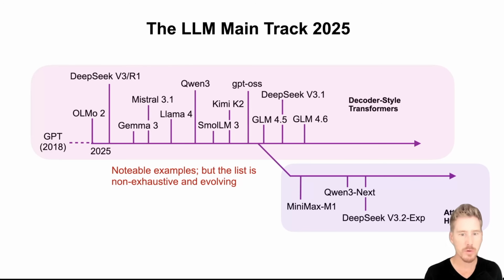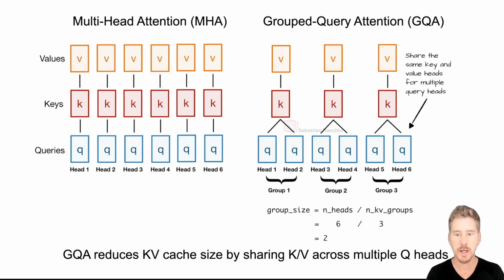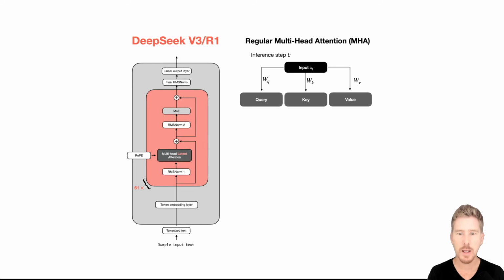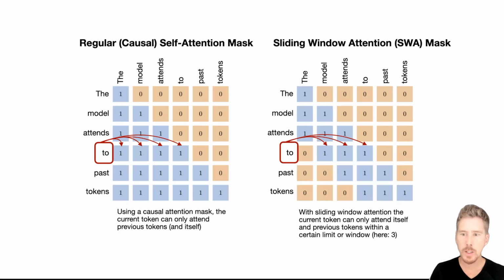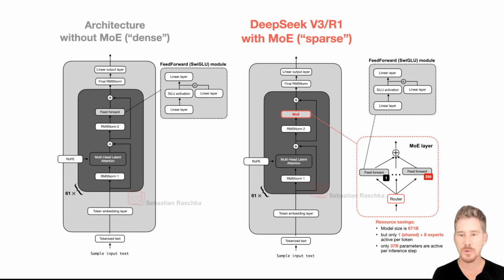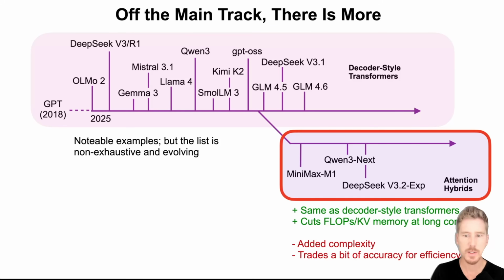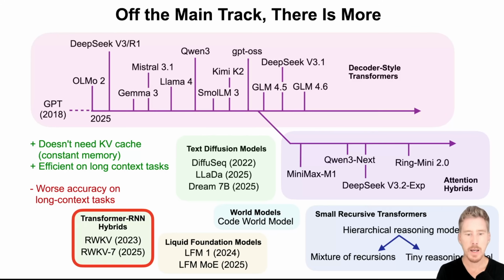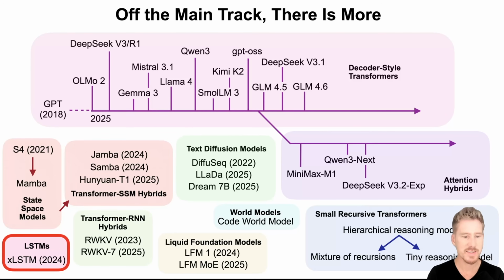LLM Building Blocks & Transformer Alternatives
Resources:
- Beyond Standard LLMs: Linear Attention Hybrids, Text Diffusion, Code World Models, and Small Recursive Transformers

Description:
Learn the core components of modern transformer-based large language models (LLMs) and the practical techniques that make inference faster and cheaper.
We walk through Grouped-Query Attention (GQA), Multi-Head Latent Attention (MLA), and Sliding Window Attention (SWA), show where Mixture of Experts (MoE) fits into today’s architectures, and finish with a look at promising alternatives and hybrid models beyond standard transformers.

Chapters:

00:00 Intro
01:13 Main theme: bigger models and cheaper inference
02:13 Grouped-Query Attention (GQA)
05:44 Multi-Head Latent Attention (MLA)
09:51 Sliding Window Attention (SWA)
13:57 Mixture of Experts
17:01 LLM and transformer alternatives